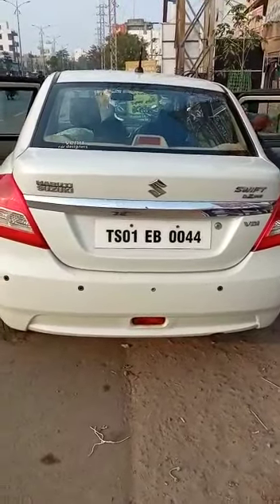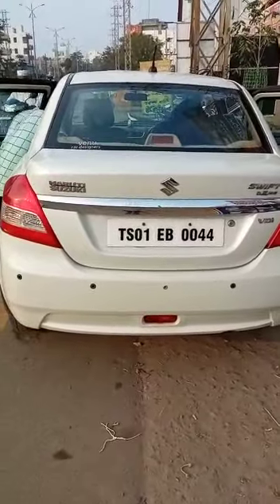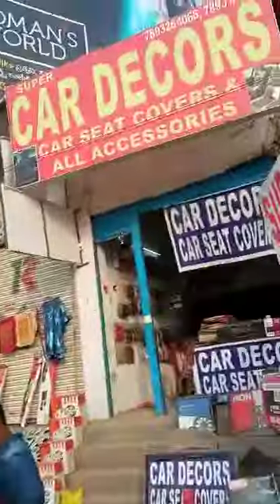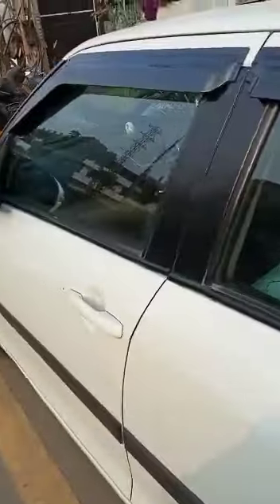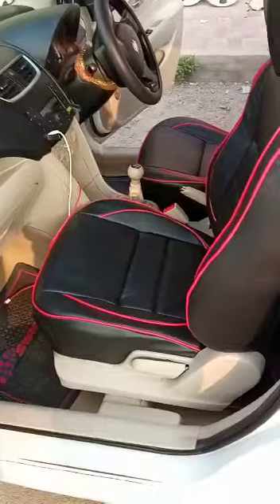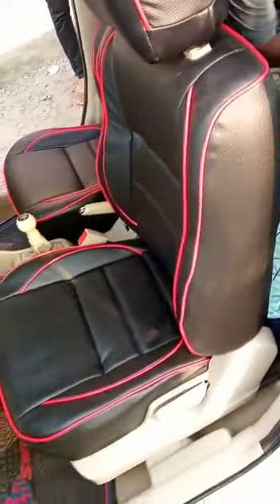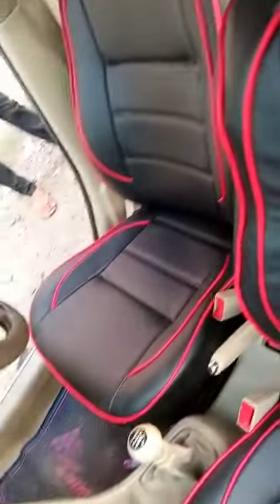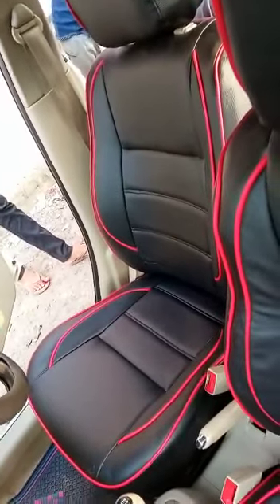swift dzire seat cover 7893264066 karimnagar plz subscribe